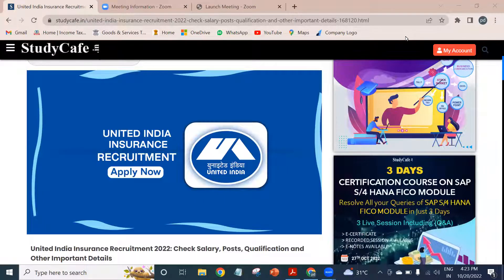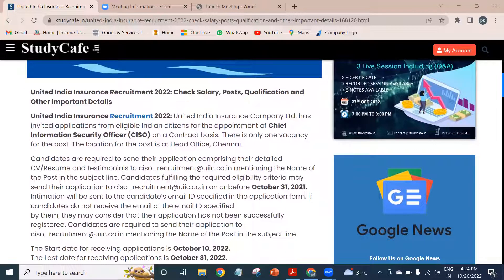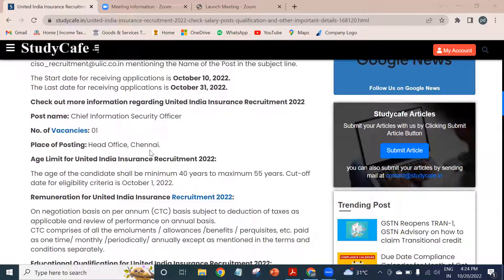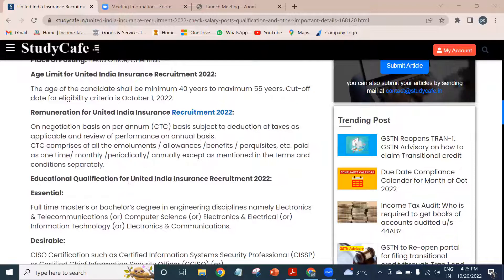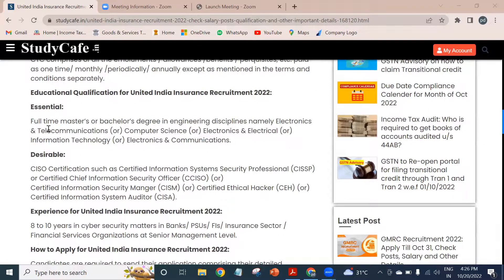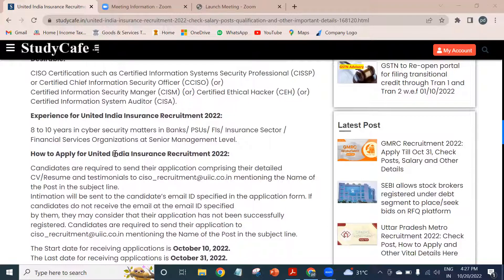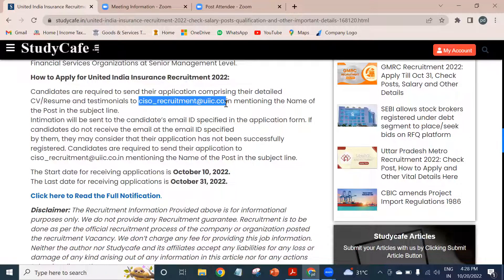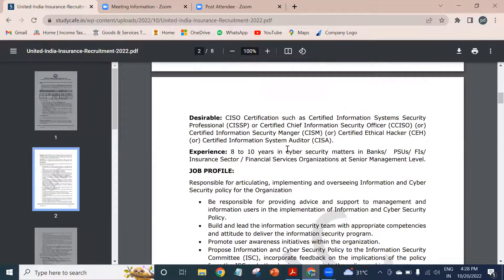United India Insurance Recruitment 2022: Check Posts, Qualification and Other Important Details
United India Insurance Recruitment 2022: Check Salary, Posts, Qualification and Other Important Details

United India Insurance Recruitment 2022: United India Insurance Company Ltd. has invited applications from eligible Indian citizens for the appointment of Chief Information Security Officer (CISO) on a Contract basis. There is only one vacancy for the post. The location for the post is at Head Office, Chennai.

Candidates are required to send their application comprising their detailed CV/Resume and testimonials to mentioning the Name of the Post in the subject line.
by them, they may consider that their application has not been successfully registered.

For more details regarding united India insurance company limited go to the official website.
To apply to United India insurance co. ltd fill out the online application form.

For More Details About The Recruitment Click The Link Given